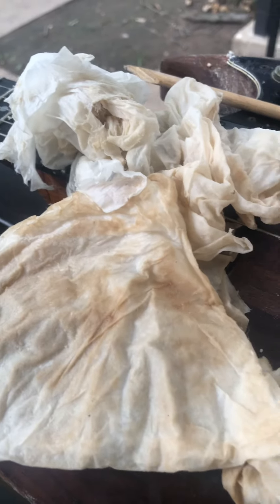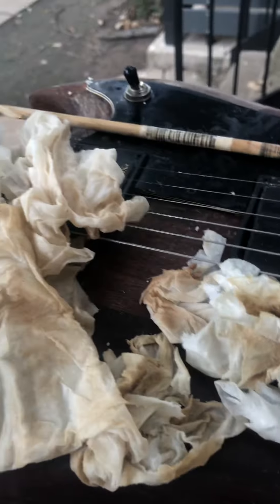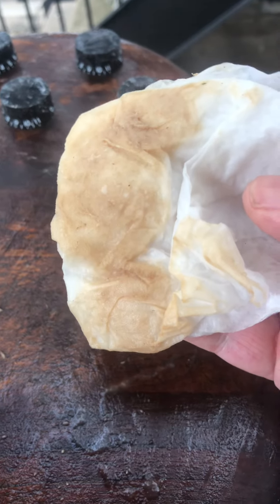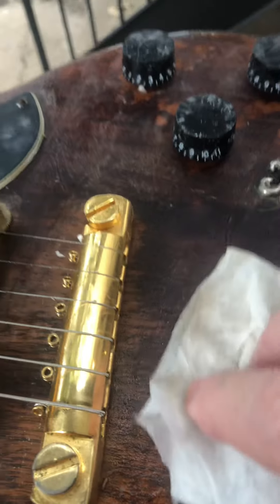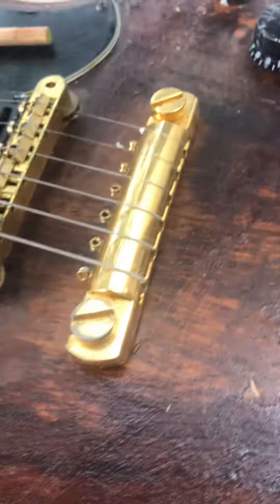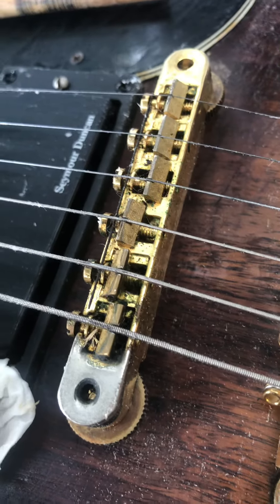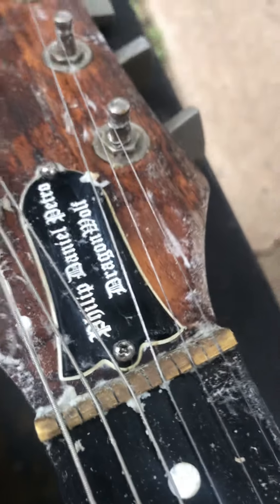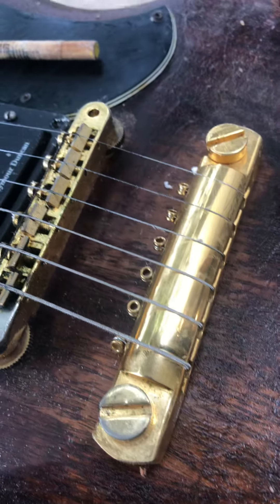HSTBs Gibson SG cleaning with cool tap water and baking soda!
HSTBs Gibson SG cleaning with cool tap water and baking soda! Well, strings get changed all the time except mine. That set is in there from sometime last year 🤷🏻‍♂️🤠 Baking soda will remove stains and stuff, but this yellowish gel is not a normal stain, nor a sticky shellac or anything, and when you touch it and it absorbs into your skin it makes you feel flushed and sweaty.